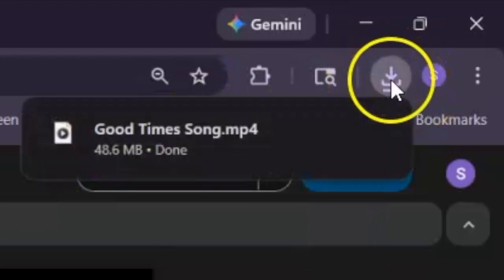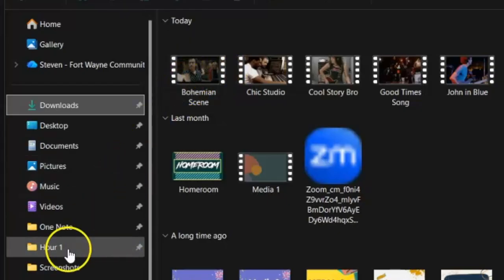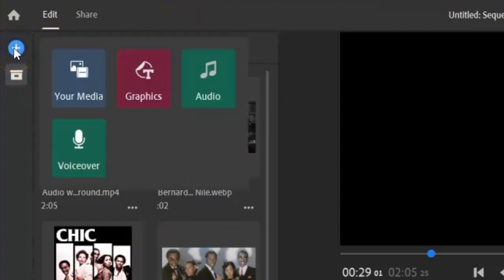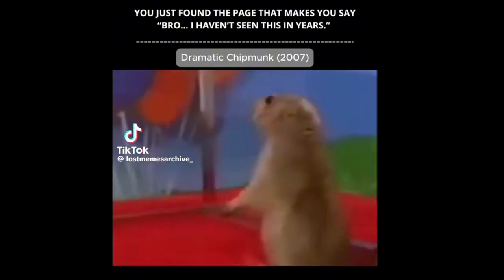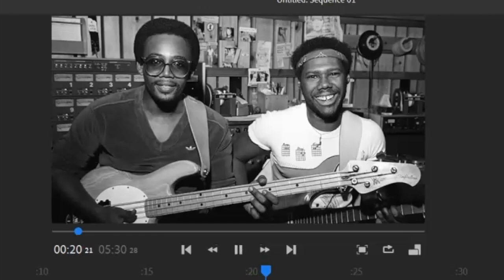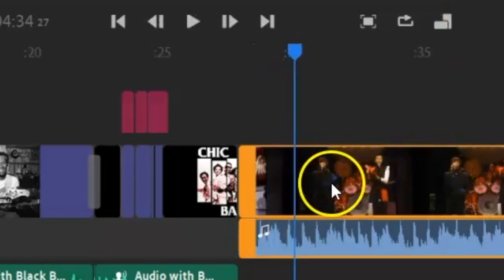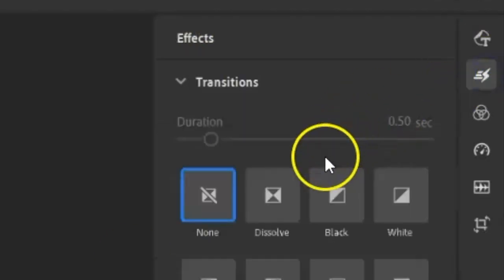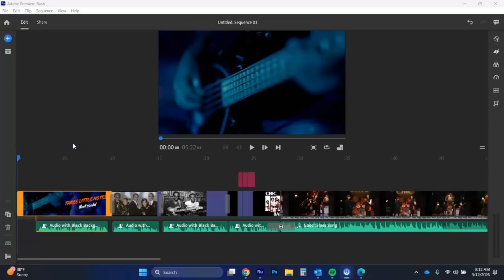Add & Fade Music in Premiere Rush